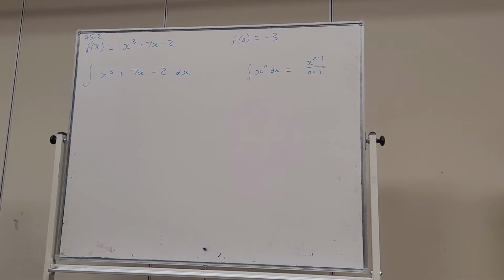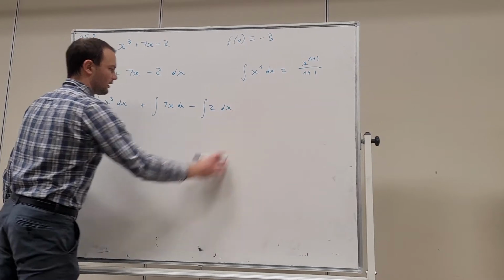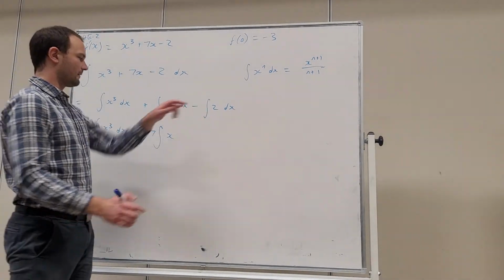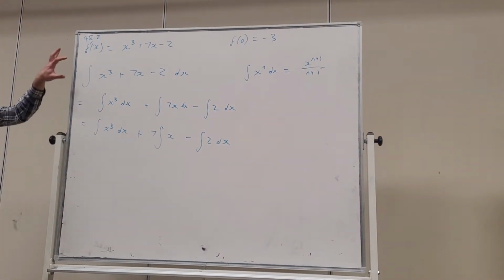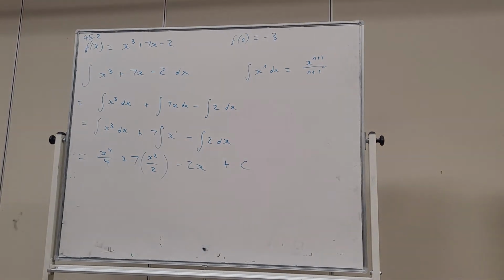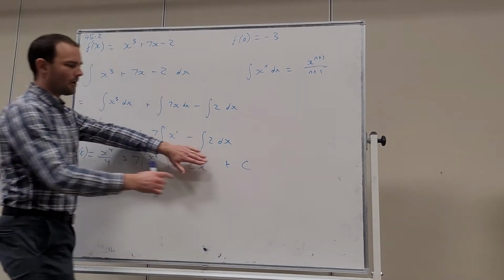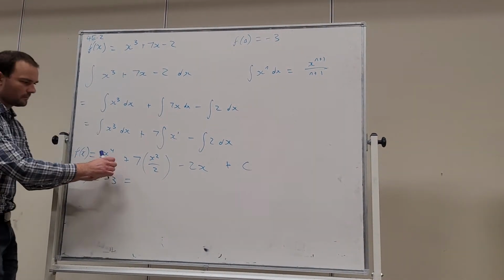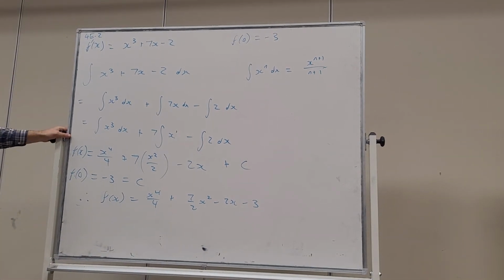4E.2 Finding Integrals Exactly